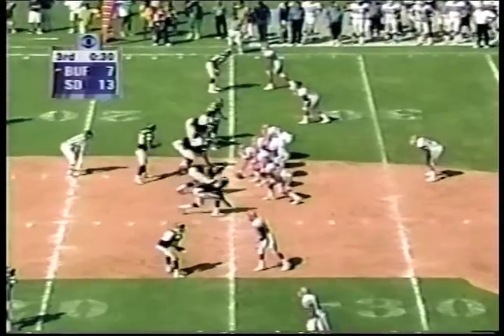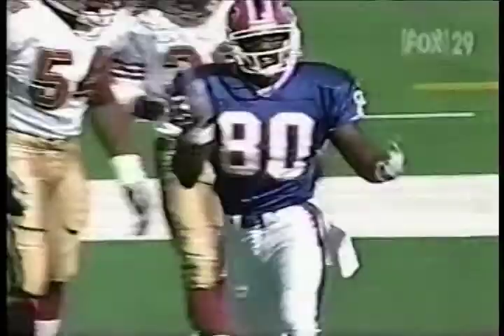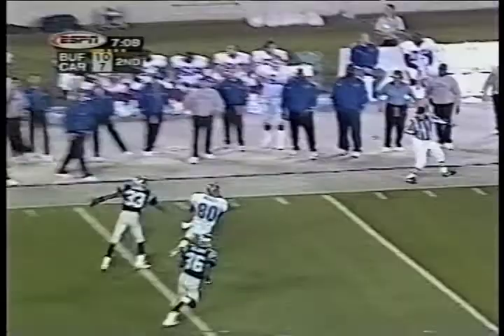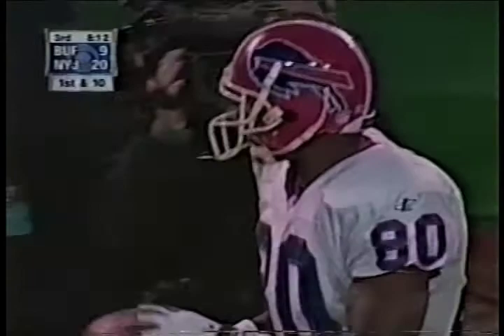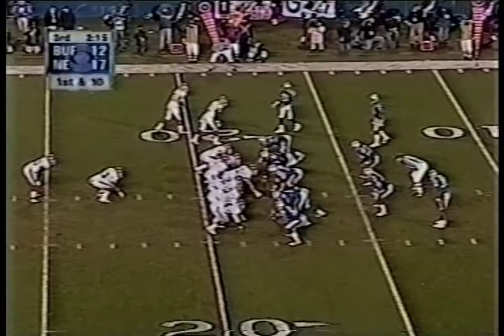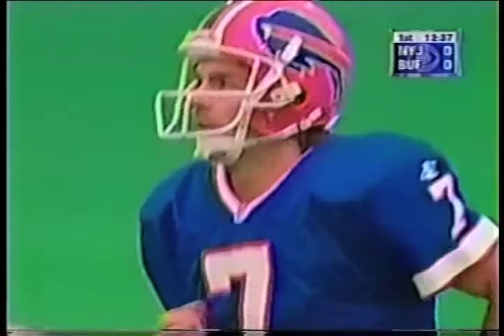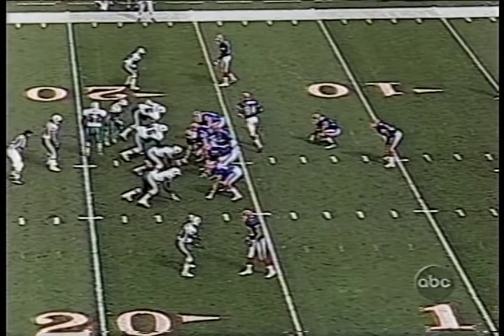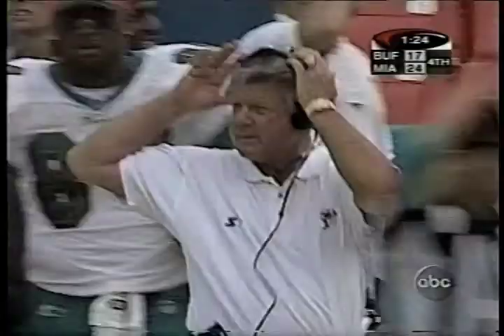Eric Moulds 1998 Season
67 receptions
1,368 yds (2nd in league)
9 TDs
20.4 yds per catch (2nd in league)
49 yds per TD catch avg (Led league)
NFL playoff record 240 receiving yds in one game